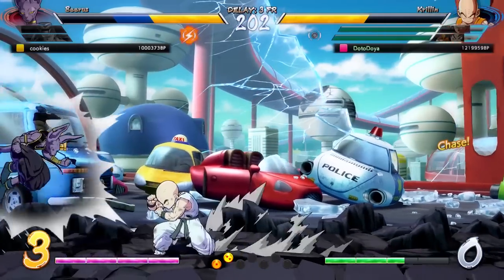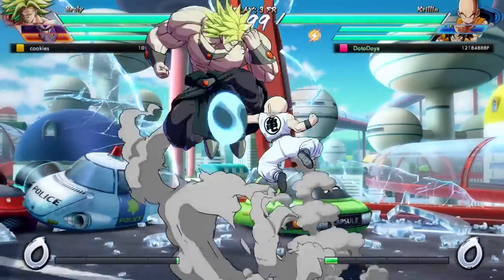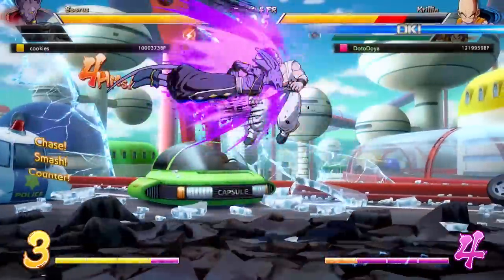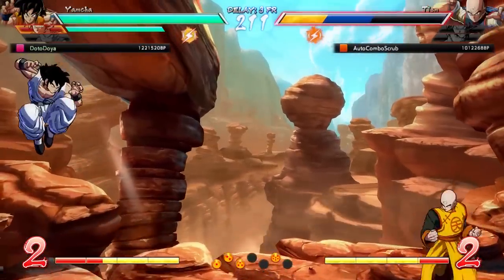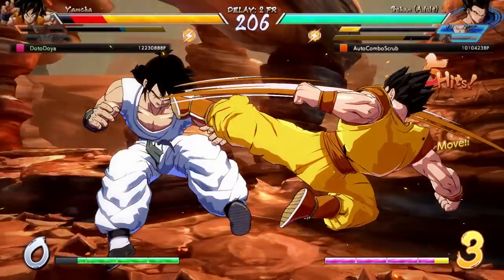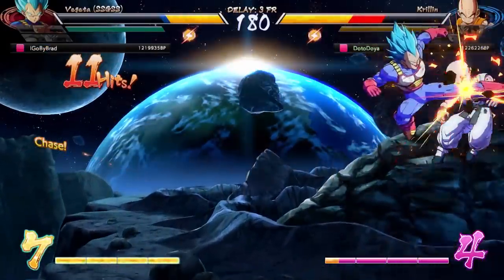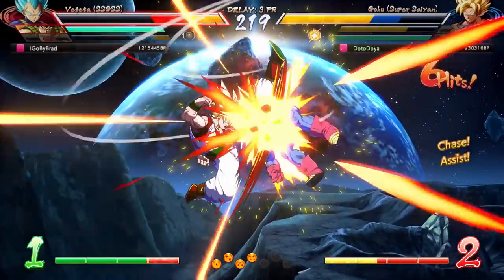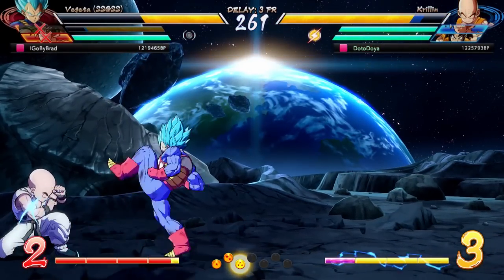TAKING KRILLIN TO EVO!? | Dragonball FighterZ Ranked Matches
Install Raid for Free ✅ IOS ✅ ANDROID Start with💰50K silver and get a Free Epic Champion 💥 on day 7 of “New Player Rewards” program

This time in our high rank dragonball fighterz online matches we are refining our main team of krillin, ssj goku, and Yamcha! Will we hit our new sparking combo?